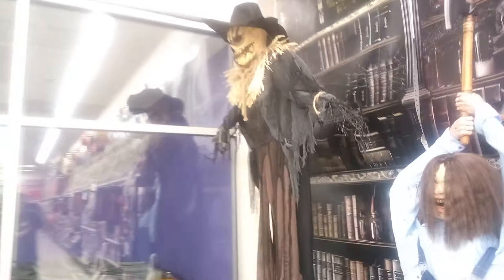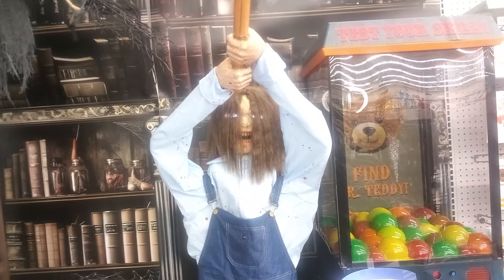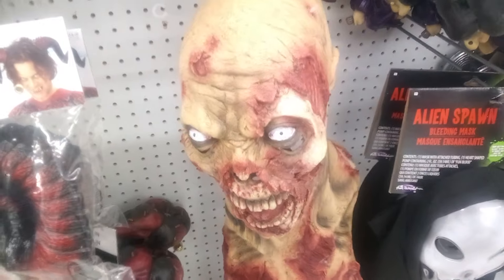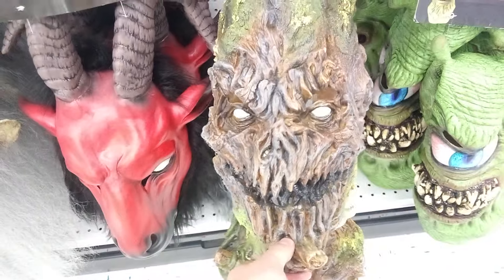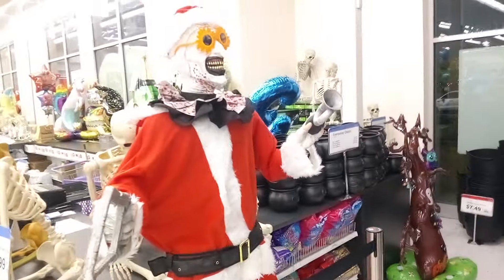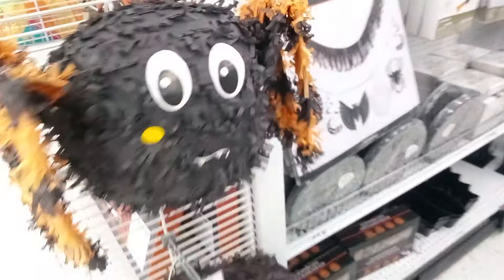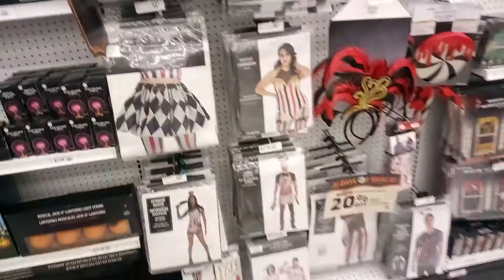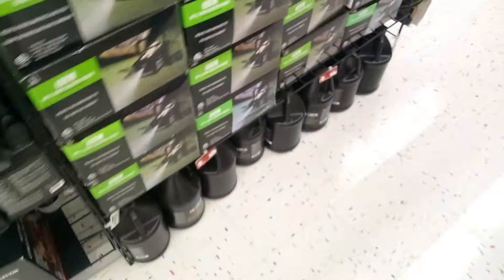Returned To Party City To Look At Some Awesome Halloween Stuff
Came Back To Party City To Look At Some More Halloween Props Masks Costumes And More